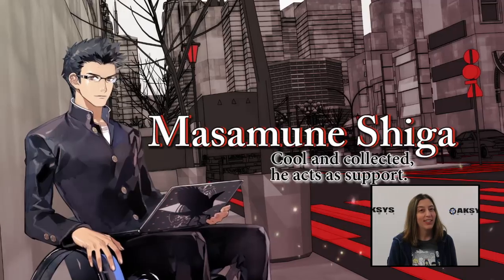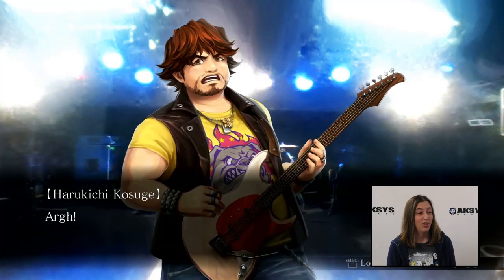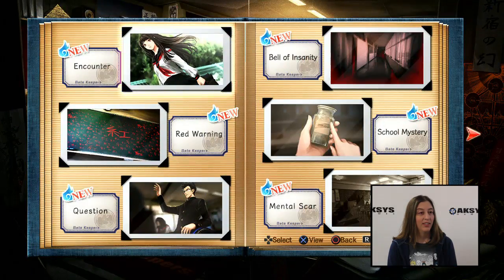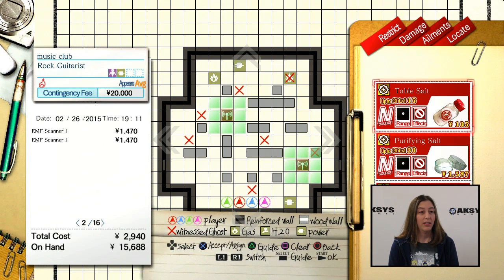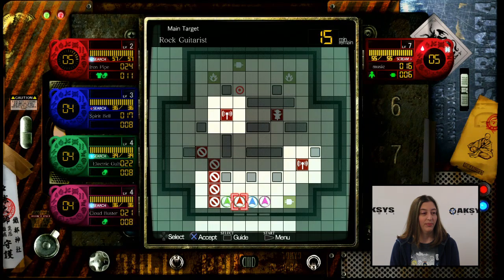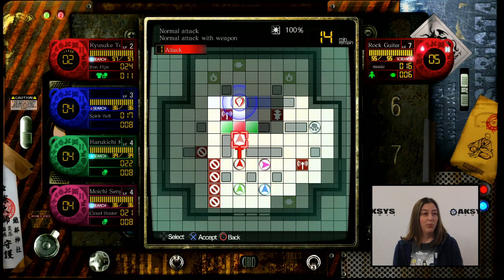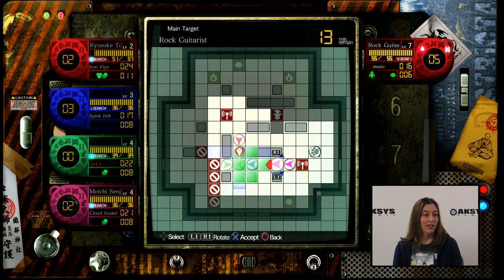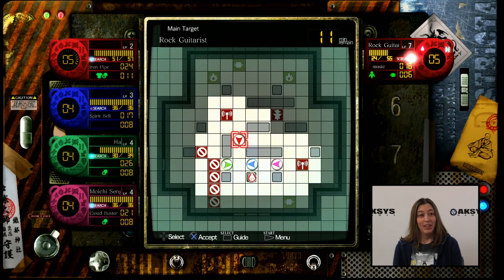Tokyo Twilight Ghost Hunters Sneak Peek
Tokyo Twilight Ghost Hunters has been rated Teen by the Entertainment Software Ratings Board (ESRB).

Join the project lead and head editor as she dives into the upcoming visual novel and ghost hunting adventure game, Tokyo Twilight Ghost Hunters! Learn about the unique 5-senses dialog options, challenging real-time strategy game play, and some of the characters you'll encounter while catching ghosts for cash! Releasing March 10th, TTGH is unlike anything else you've played before!

Tokyo Twilight Ghost Hunters is a visual novel that puts players in the role of a high school student who newly transfers to Kurenai High School in Shinjuku. While touring the campus, our hapless protagonist and another student are attacked by an evil spirit. Thankfully, a pair of intrepid ghost hunters intervene just in time.

In addition to an entertaining story with superb production values and an immersive, fleshed out world, Tokyo Twilight Ghost Hunters contains a strategic role-playing element in which players use their wits to defeat ghosts with all sorts of unique ghost-hunting items.